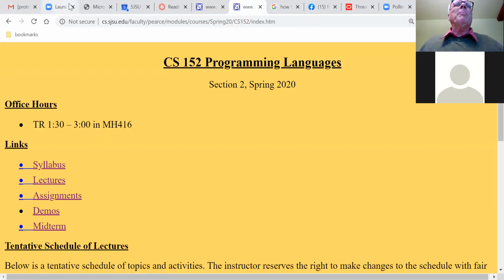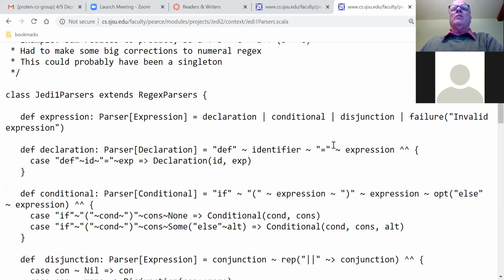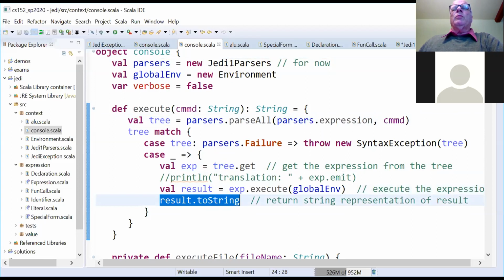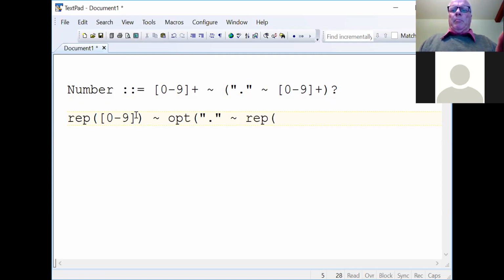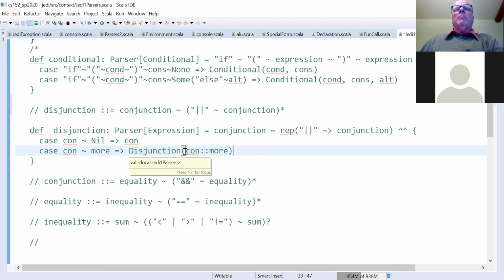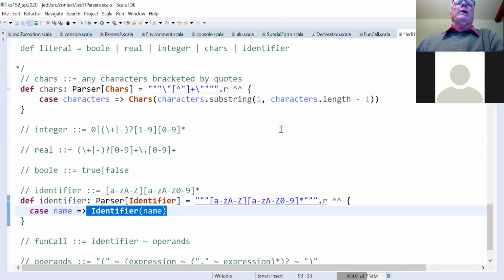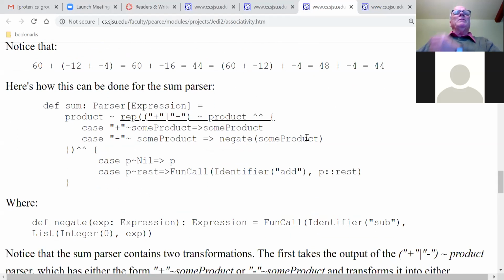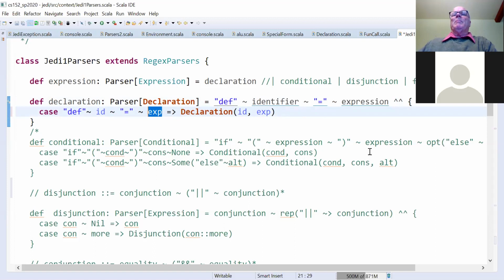Parsing Jedi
In this lecture we learn about parsing Jedi expressions using the Scala parser-combinator library.